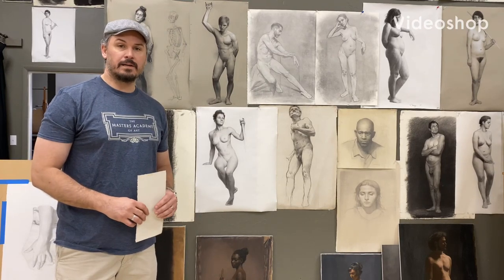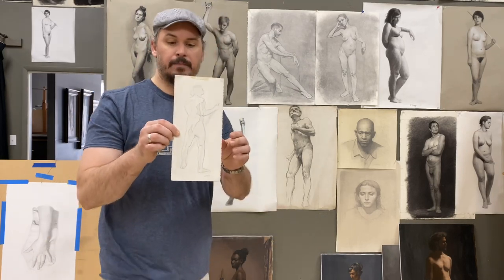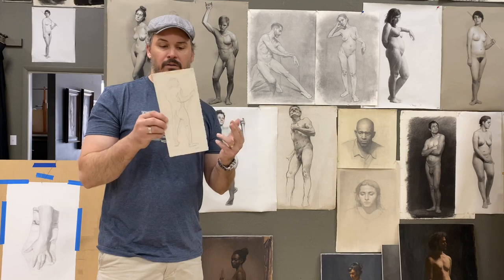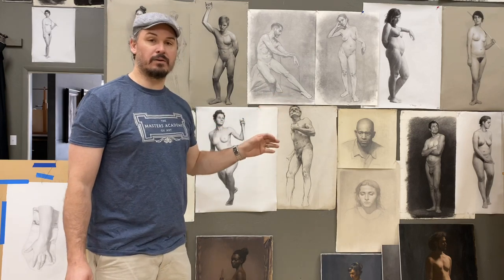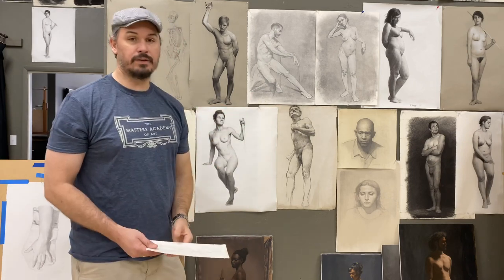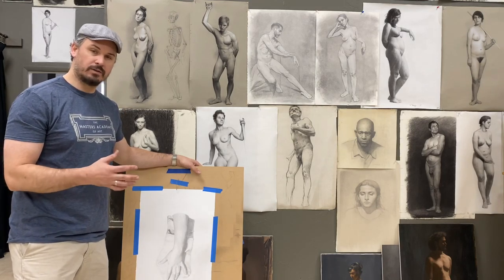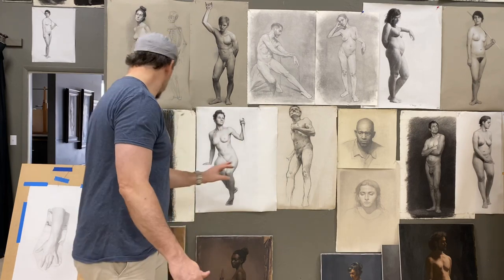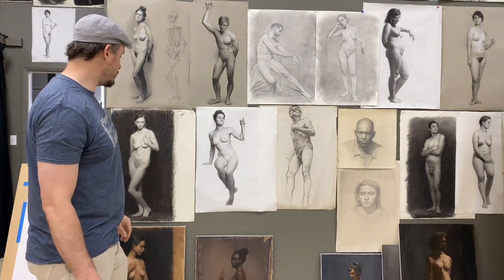Masters Academy Materials List III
Materials list for Pencil & Charcoal Figure Drawing